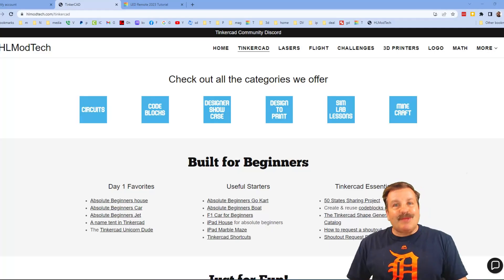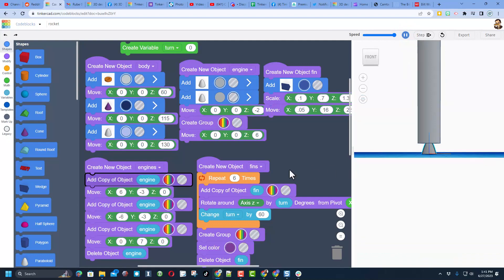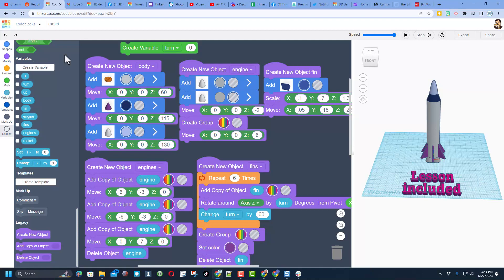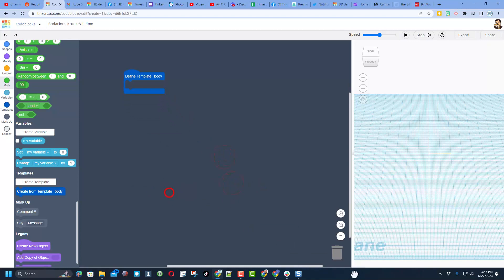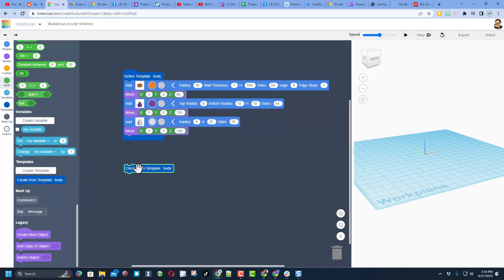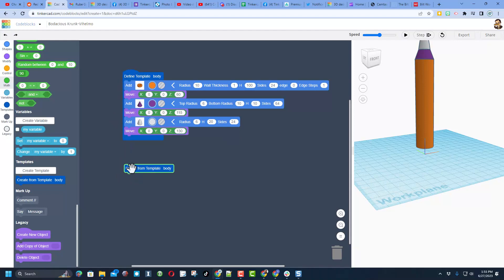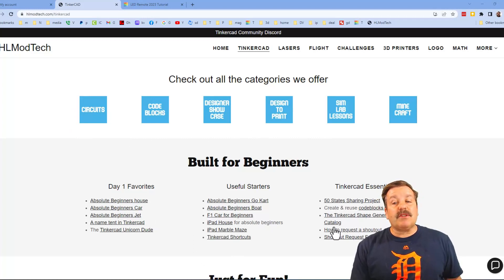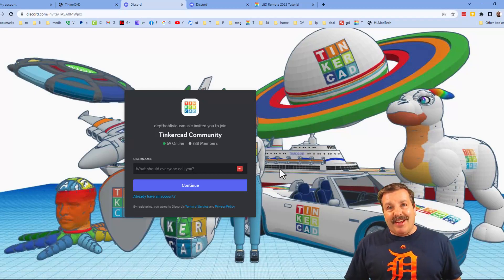Missing Create New Object Block? Tinkercad Codeblocks Tutorial FIX!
Tinkercad has changed Codeblocks for 2023. The Create New Object block is Missing. Here is how to Modify my Tinkercad Tutorials for Codeblocks in 2023 in Minutes!  Have a glorious day and keep Tinkering!